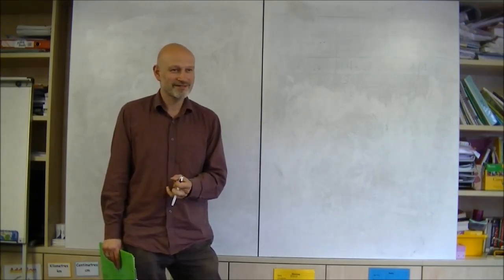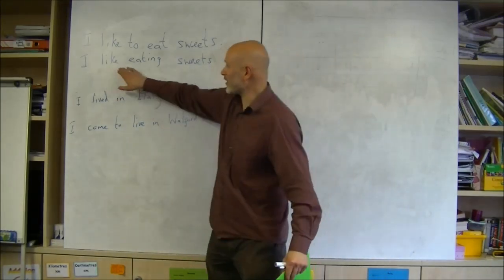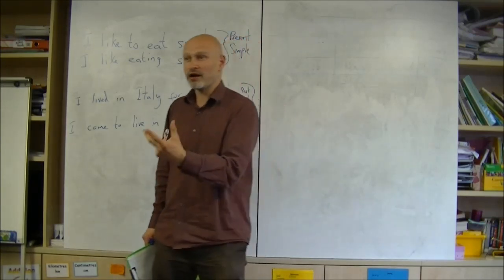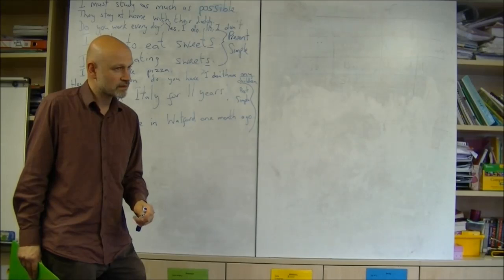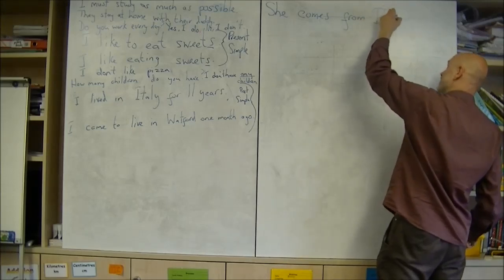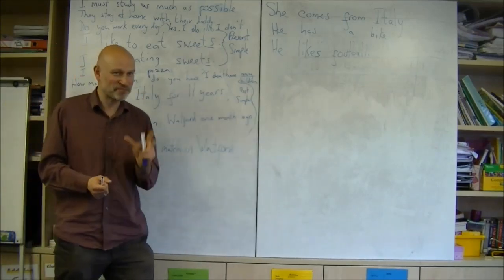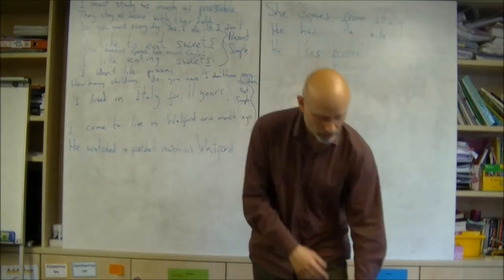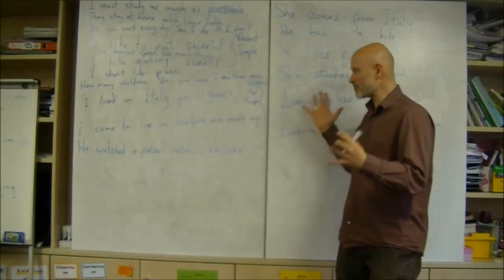Elementary / Pre Intermediate Conversation Class Introductions with Present & Past Simple Tenses